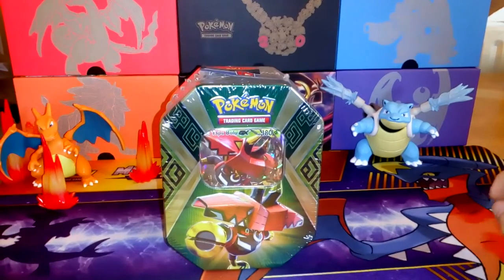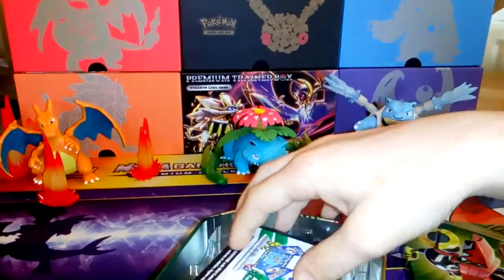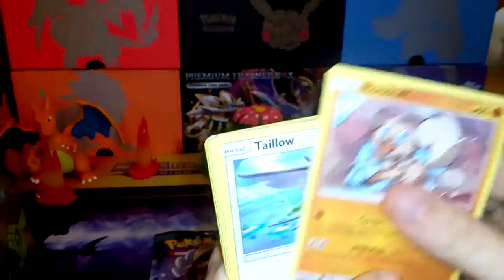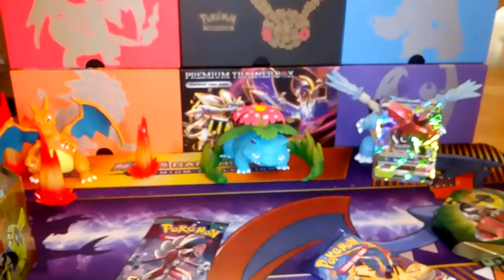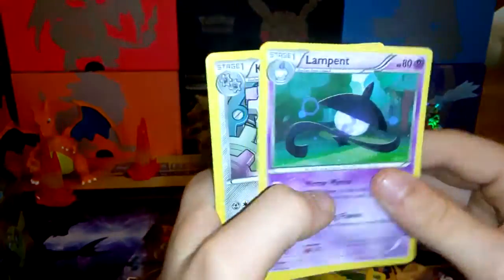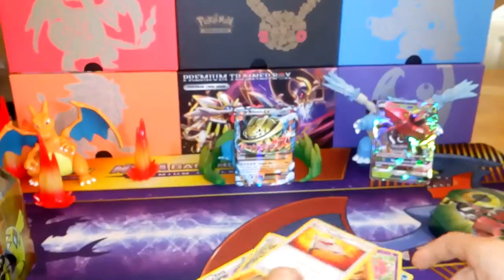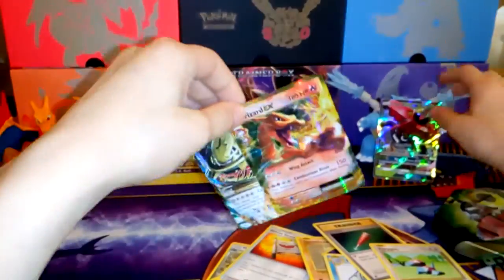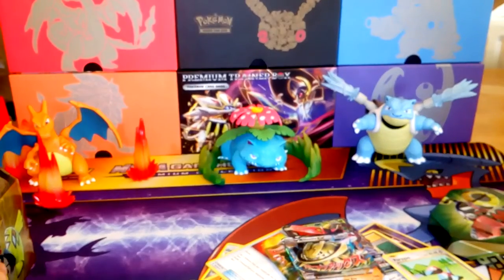TAPU BULU TIN OPENING - AMAZE PULLS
OPENING A TAPU BULU TIN
PRAISE THE BULL GOD